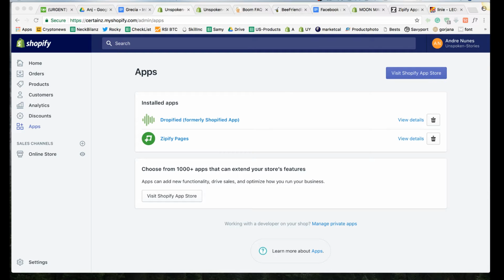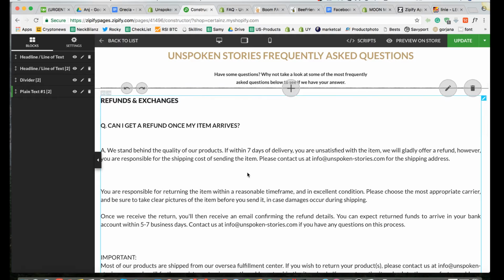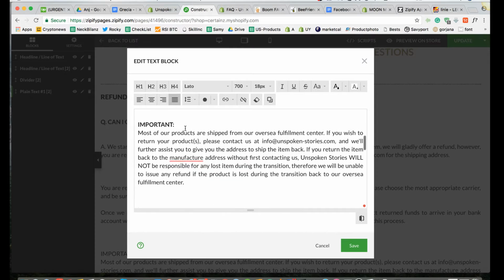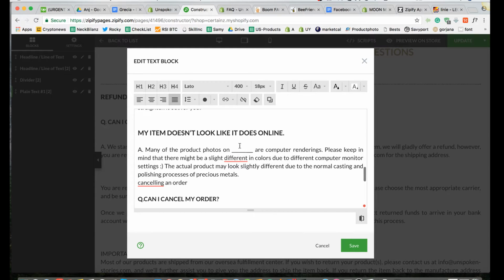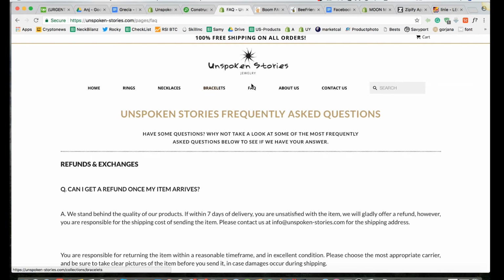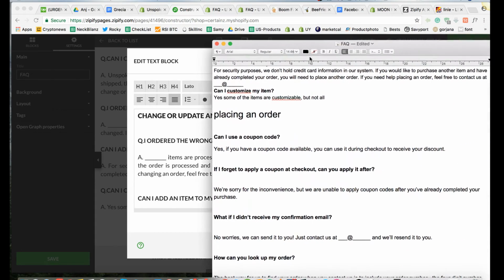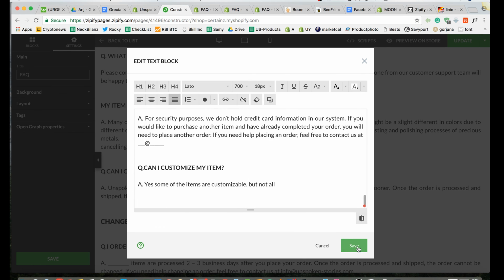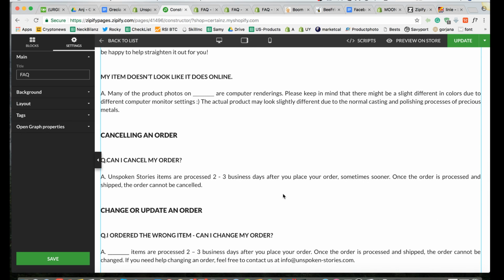Functions of the text block and how to edit it @Zipify Pages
Illustrating functions on the FAQ Page.